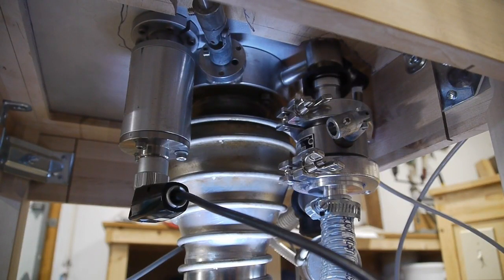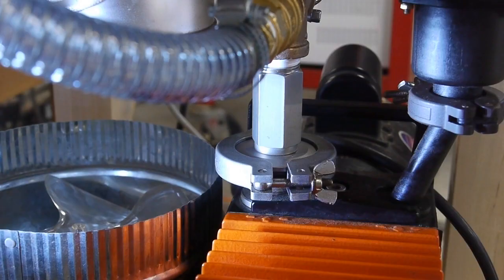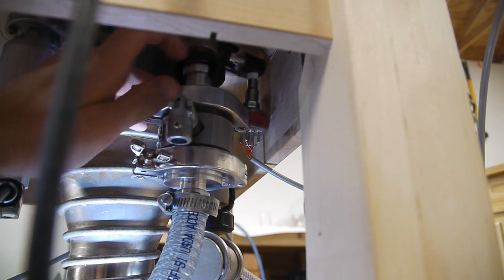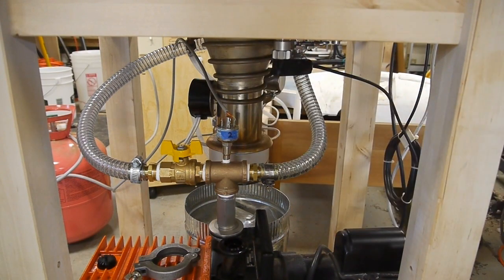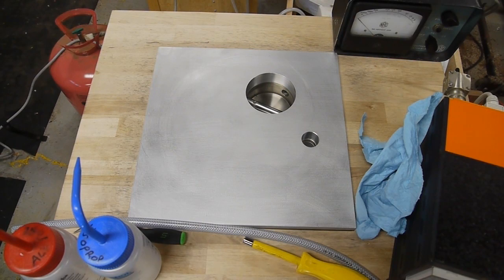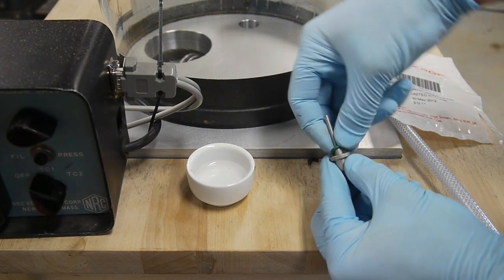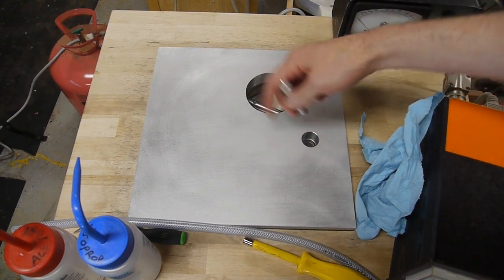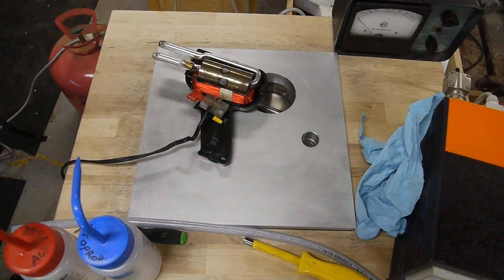Progress on vacuum chamber build - helium leak detection, custom flanges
I machined a few custom aluminum adapters for KF/NW vacuum fittings on the lathe this weekend. Next time, I hope to have electrical feedthroughs and should be ready to start depositing material!